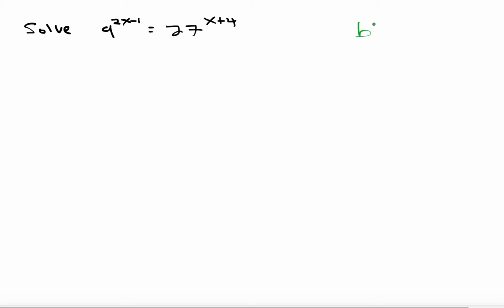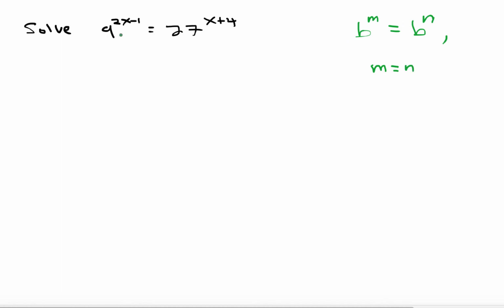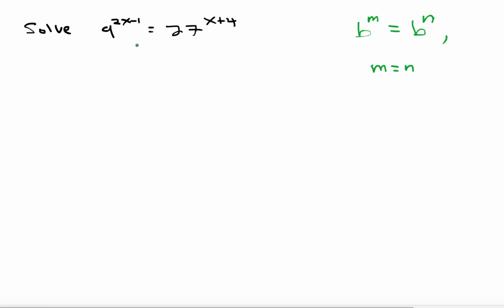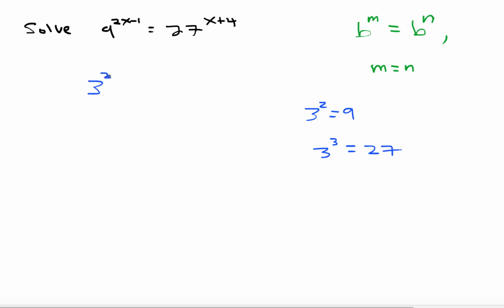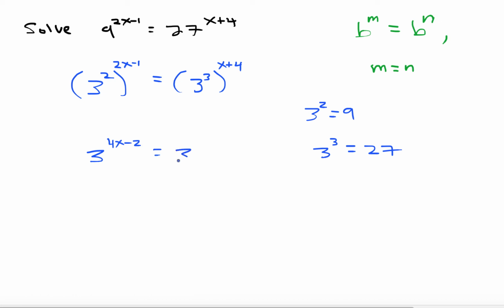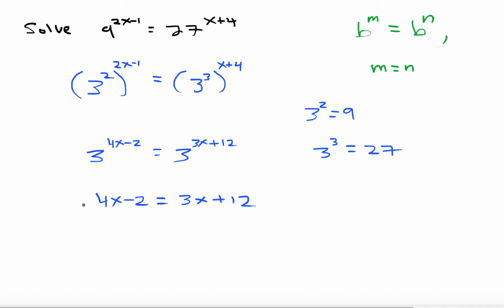124 7 1 7